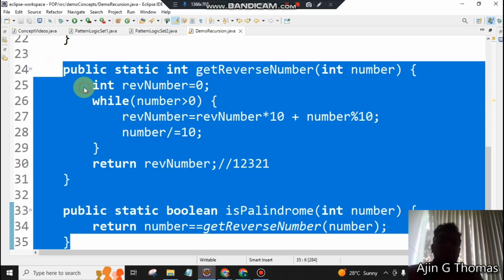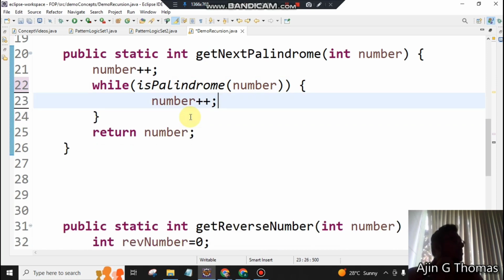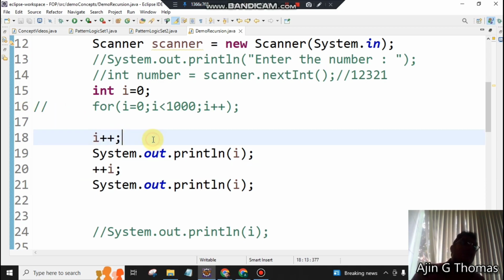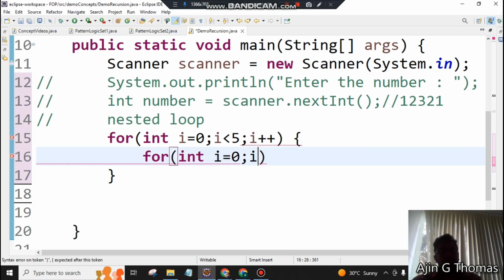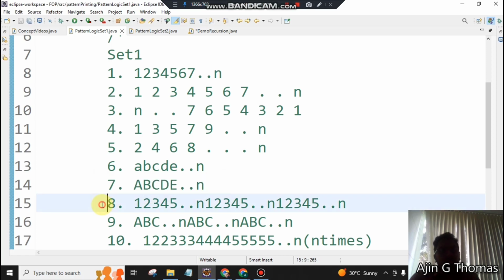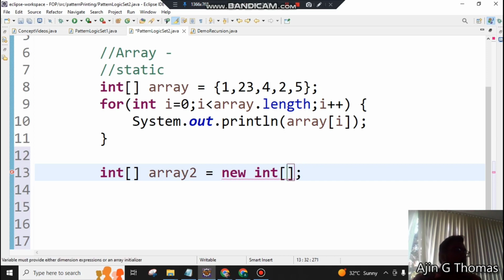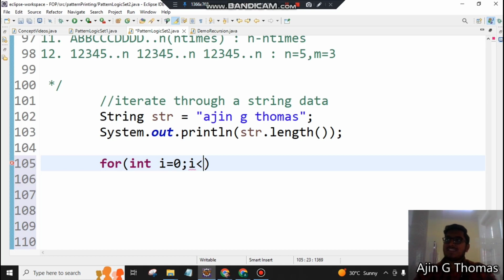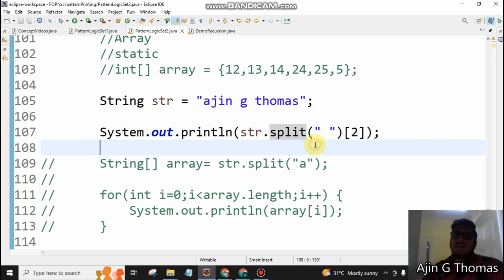Java day10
Content
Java practice program and logical explanation
Java nested loop
Java Patterns
Java Strings
Java Arrays